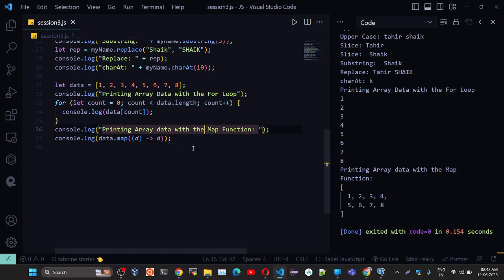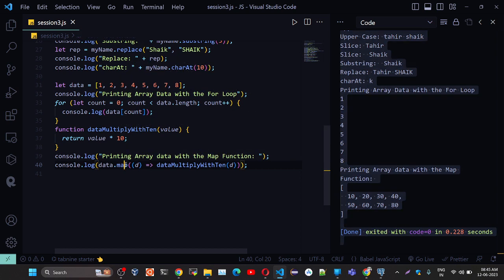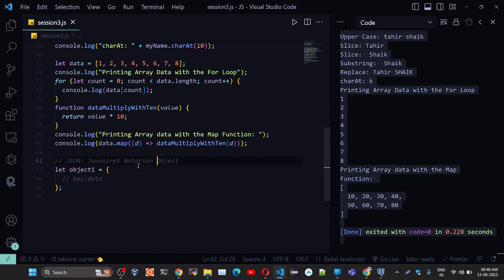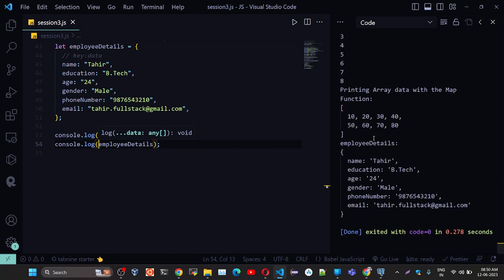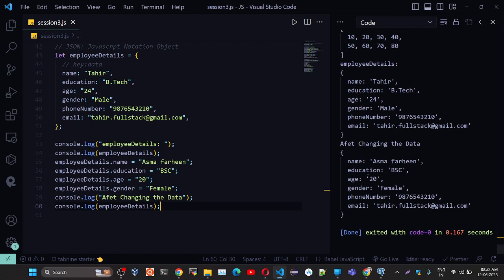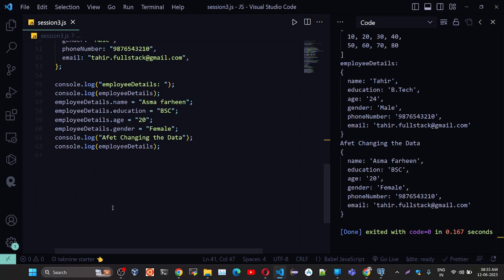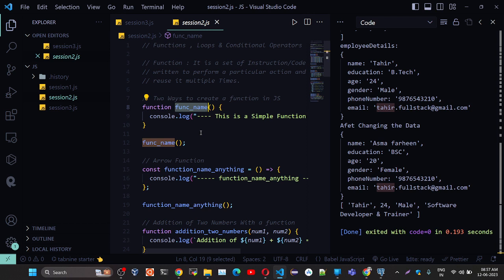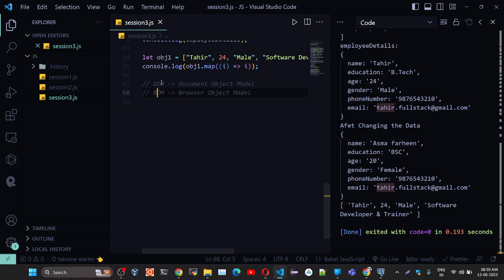Project - part 2